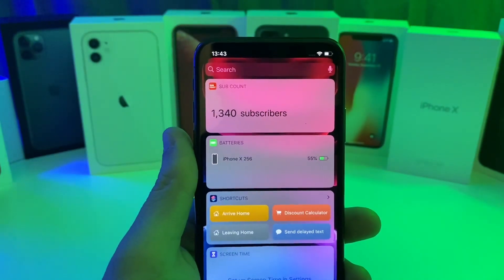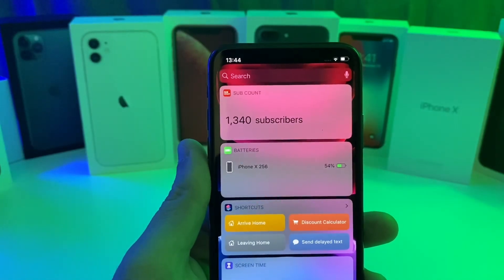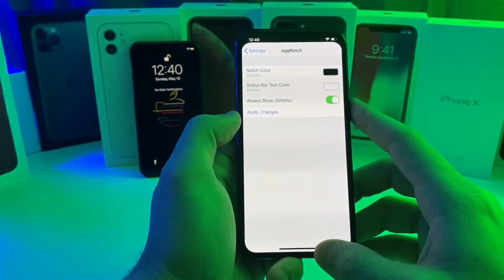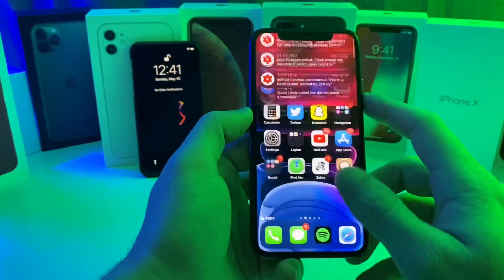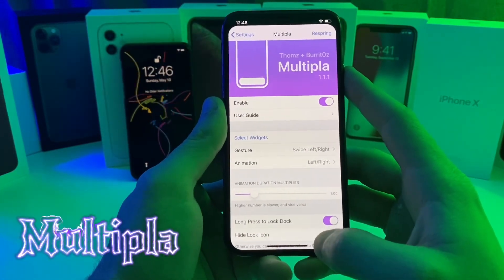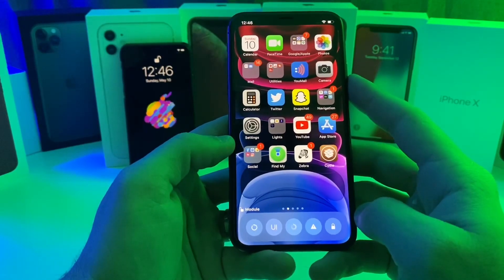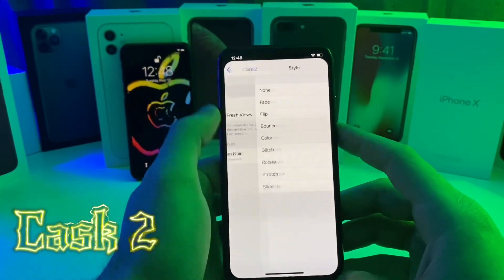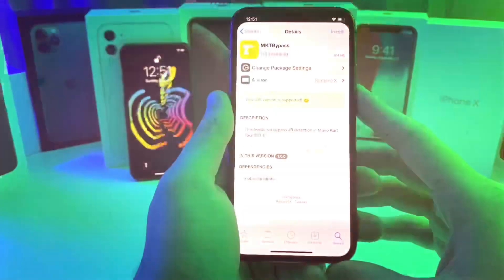5 New Cydia Tweaks for iOS 13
5 More Must Have Tweaks!
This weeks top 5 iOS 13 jailbreak tweaks!!!

On this episode of TNTs I show you 5 of the top iOS 13 Cydia tweaks for your jailbreak!
Recruit your friends to the Dark Side of iOS!!

locale.x=en_US

bc1q0c9f0kzytuwkg593swa0uqdlccqeems04d5v3m

Ethereum
0xDDc572e16AC3C469a49d87051De950297A3b77A5